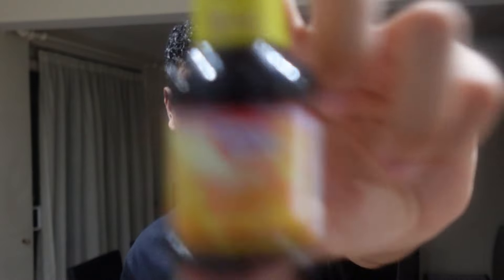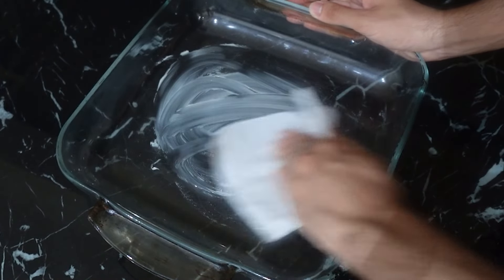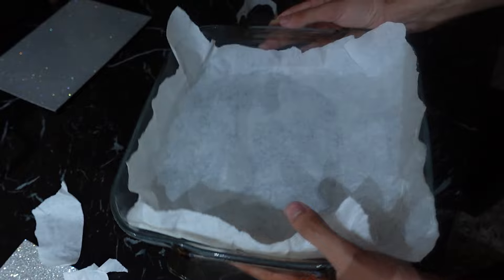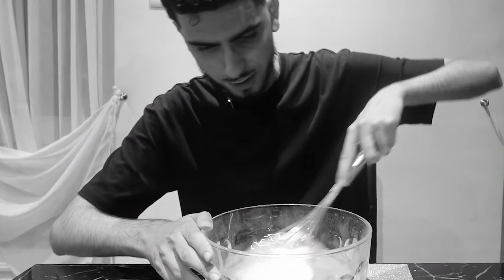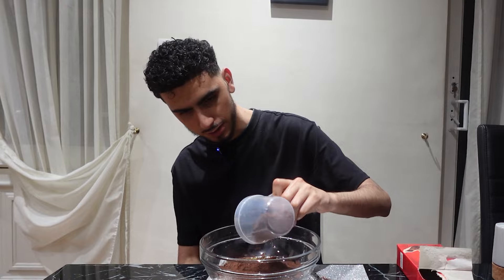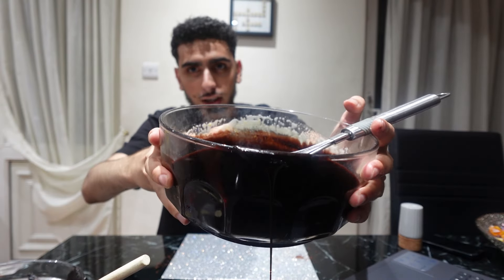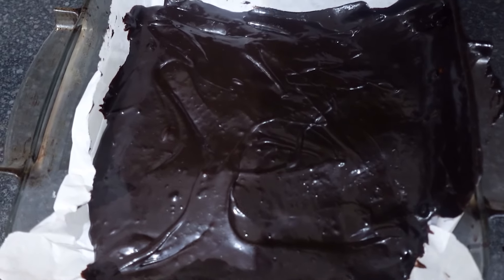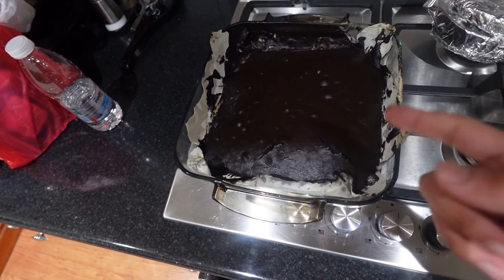I tried baking but it goes horribly wrong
Yeah the title pretty much explains the video.